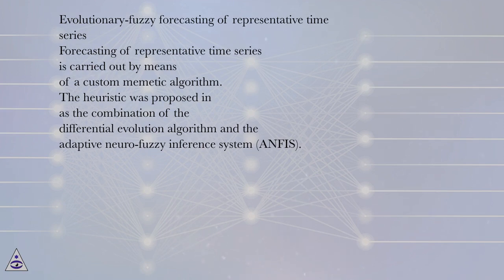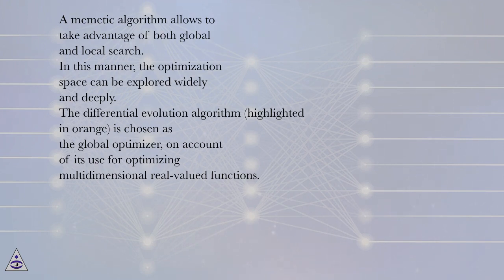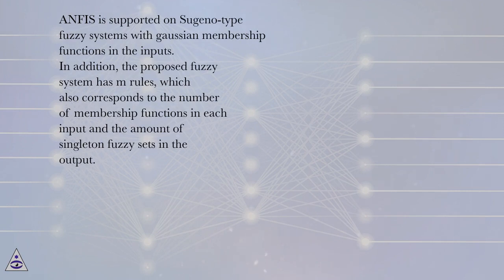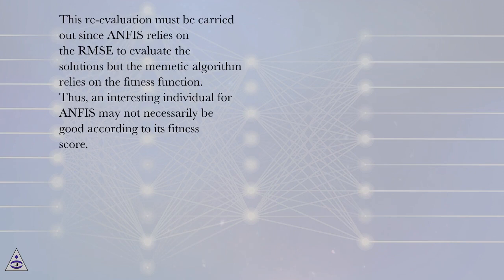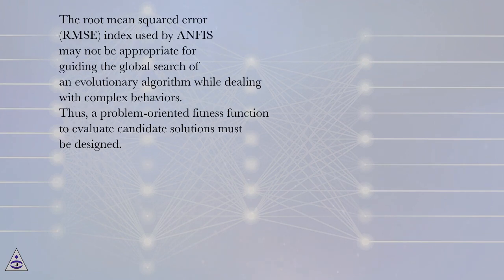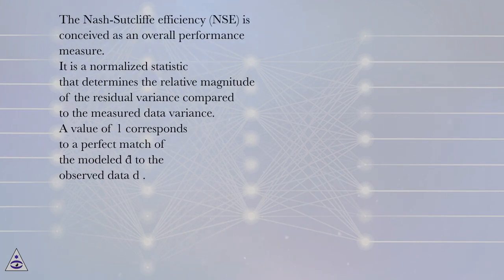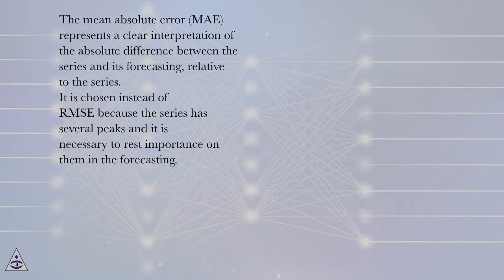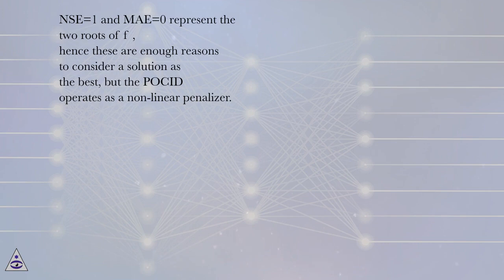Evolutionary-fuzzy forecasting of representative time series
Recent Trends in Artificial Neural Networks Online Course
Section: Time Series from Clustering: An Approach to Forecast Crime Patterns
Lesson: Evolutionary-fuzzy forecasting of representative time series
Recent Trends in Artificial Neural Networks.
Introduction
A crime is an event that emerges from opportunities configured by the interaction of offenders, victims, and the surrounding environment. The process behind a crime event has a decisional nature which evaluates the benefits and risks for the offender. Because of the social value in understanding and preventing crime, it has been studied from different perspectives. It has been noted that crime is a complex phenomenon since criminal activity is connected to the complex dimension of social systems and their actors .
Environmental criminology recognizes that crime is not uniformly distributed over space, time, or society. Finding rules that explain the non-randomness of crime dynamics has become an intense research area. Typically, stochastic process analysis has been used in the study of crime dynamics. However, other epistemological approaches, like fuzzy set theory , non-classical topology , and complex network theory have been also applied to describe this phenomenon.
Crime pattern theory points out that crime forms patterns in space, time, and society. A pattern is the interconnection between objects, rules, or processes. This interconnection can be either physical or conceptual. This theory deals with the problem of forecasting when and where a criminal event will occur. The observation of patterns can come from evidence or theoretical considerations. Therefore, the analysis of criminal patterns can be described in terms of agents, rules, or clusters of events taking as a reference the structure of the urban form .
Crime is ubiquitous in modern cities. It has been observed that there are urban areas with high crime concentration. Therefore, the term space-time dynamics of crime indicates how crime patterns evolve in time and space. A recent work approaches the analysis of crime dynamics by suggesting that robberies are geographically correlated with urban form. A previous work addressed a similar perspective by means of fuzzy topology. In this case, it was observed that crime patterns correlate to the fuzzy edges of neighborhoods, disperse into vulnerable neighborhoods, and concentrate on some main roads.
Some techniques for non-hierarchical clustering have been employed to detect spatial patterns of criminal activity , including basic fuzzy clustering (i.e., Fuzzy C-means algorithm). However, the problems of criminal directionality and crime dynamics using this perspective have been recently addressed in a work by Mayorga et al.. Fuzzy clustering algorithms for spatio-temporal data have been introduced recently. However, these algorithms are mainly focused on clustering of time series (CTS). An enhanced version of the Fuzzy C-means algorithm was proposed to consider both spatial and temporal components of data. This algorithm deals with the clustering of time series produced by spatial sources (i.e., sensors, monitoring stations, etc.). The method is well adjusted to cluster time series that come from a structured sampling of spatial variables. However, when analyzing criminal events, time series provided by sensors are not available, only discrete points of criminal activity in space and time. Thus, the algorithm is not suitable for analyzing this kind of data. Another spatio-temporal fuzzy clustering algorithm was reported in a study by Ji et al.. Clusters are assigned over time series by introducing a switching function that establishes the correspondence between a section of a time series and a cluster in the partition. This algorithm also assumes that time series are available, which is not how spatio-temporal criminal data are collected and studied.
This work deals with clustering the dynamics of criminal events and to forecast it. It contributes by introducing a method that: (1) uses a clustering reorganization algorithm that tracks the dynamics of crime clusters by